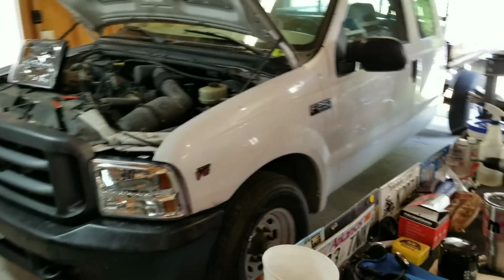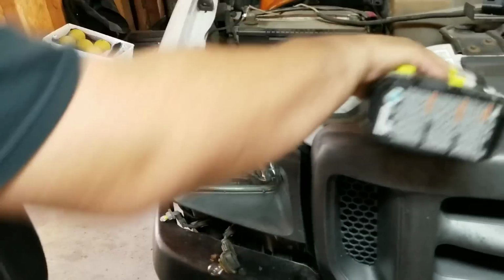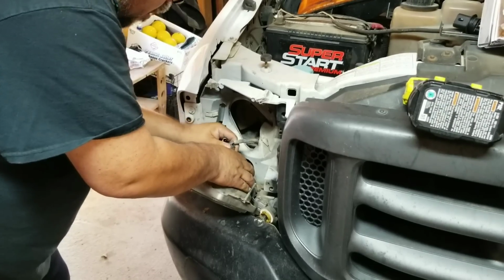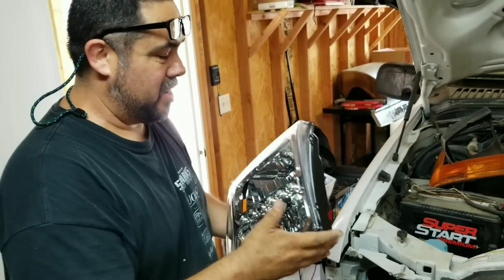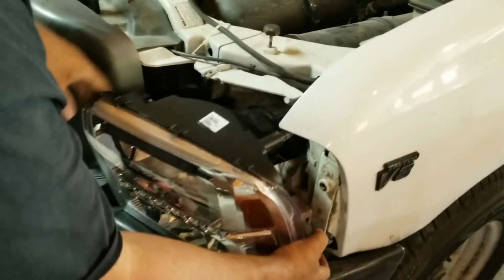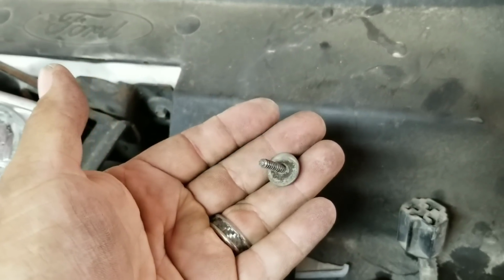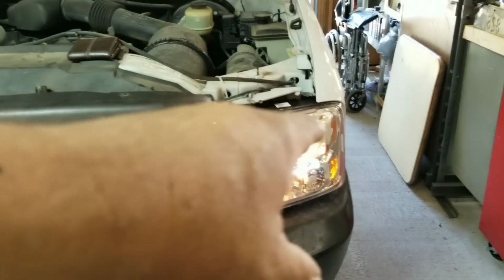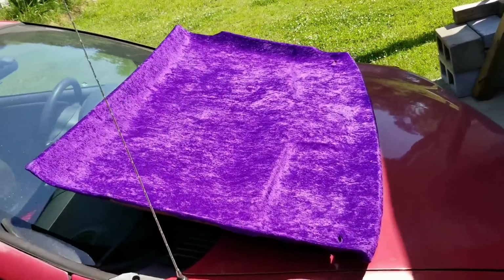F250 headlight conversion and a Nissan hardbody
I show how to convert your f250 headlights and my bro nic came over with his Nissan hardbody